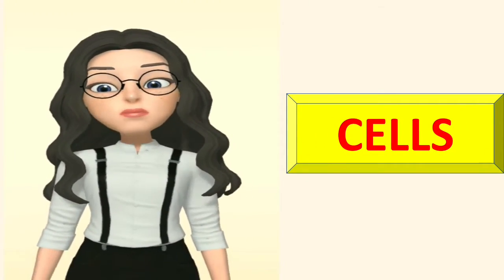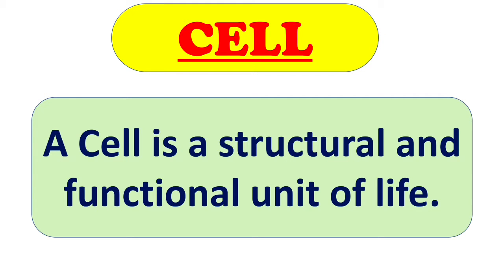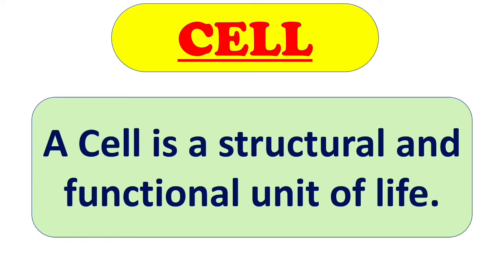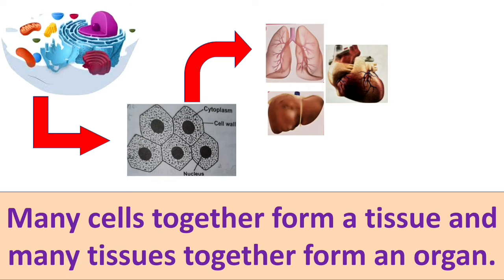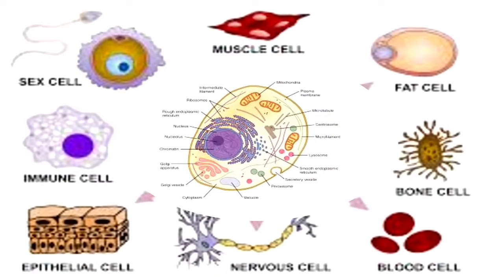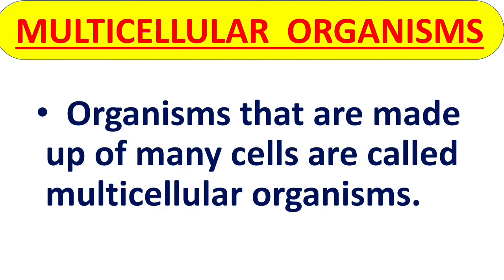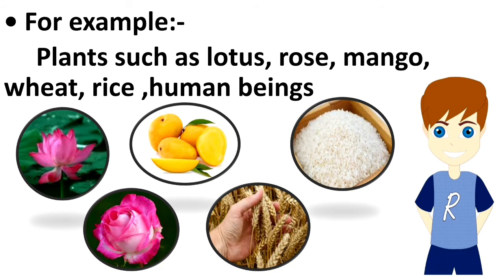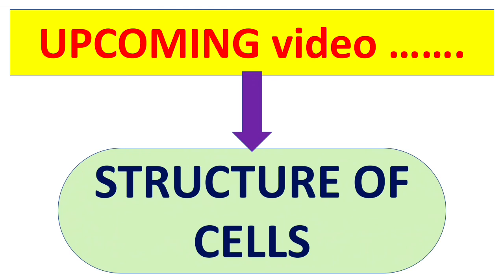Cells || CLASS - 6 || Cell's Shape & Size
This video is made on " CELL " for class 6
 It contains -
1. Definition of cell
2.Shapes of cells
3. Size of cells

Upcoming video is " Structure Of Cell "